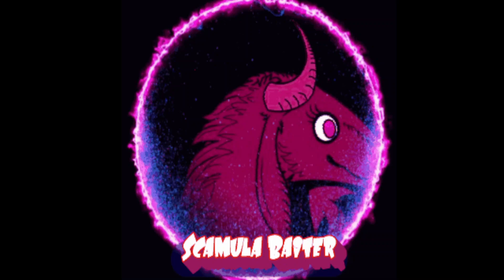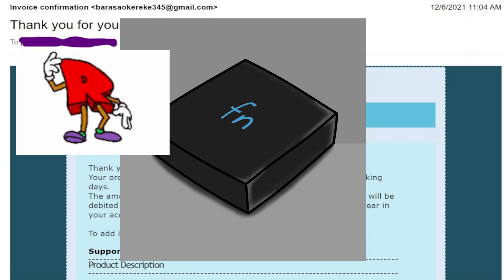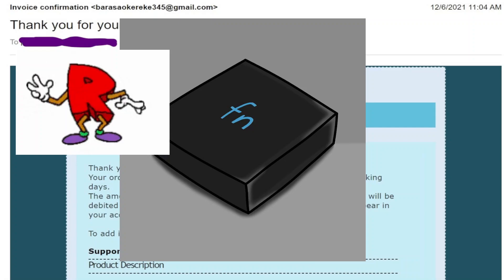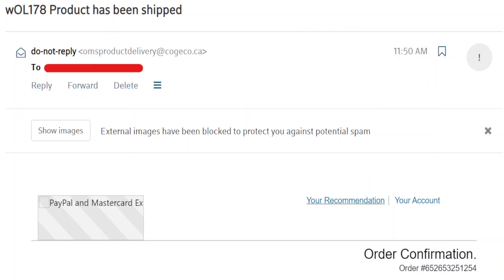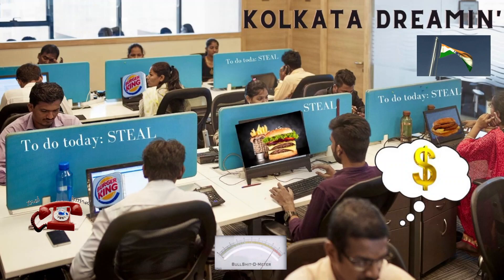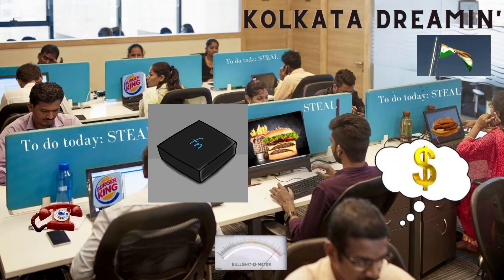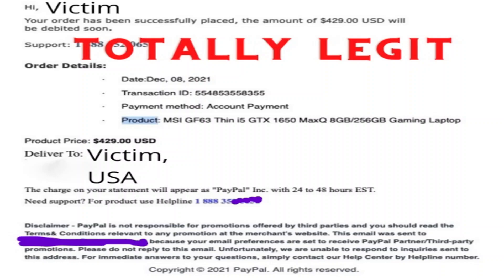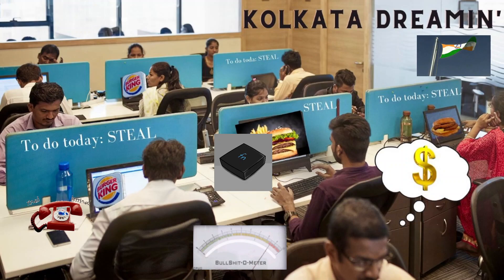PayPal James Tom Tommy Brian Ryan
This was one of the calls from yesterday's live.

Regular new uploads.

With thanks to Jude for most graphics used.